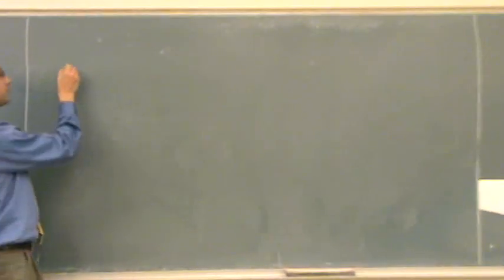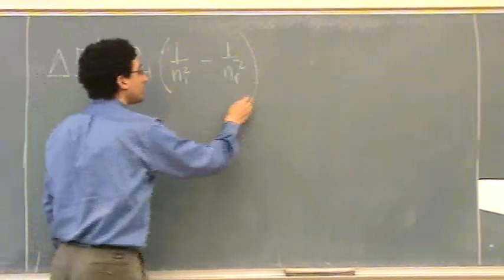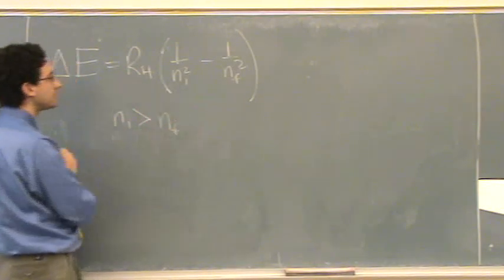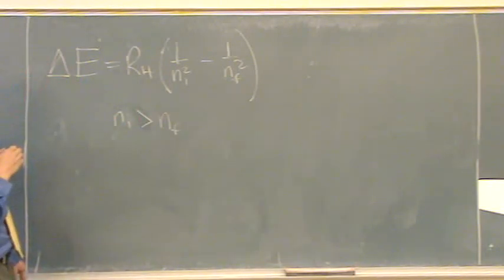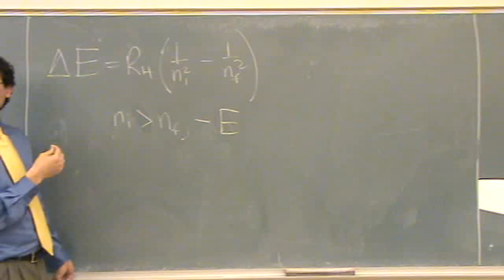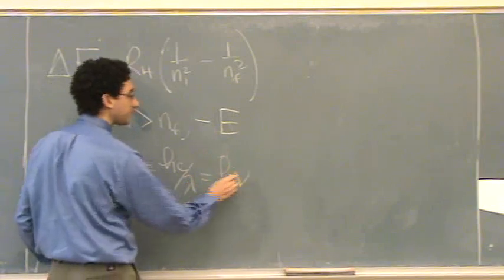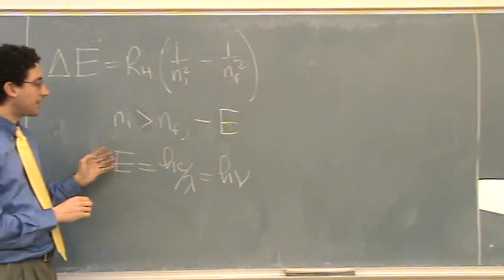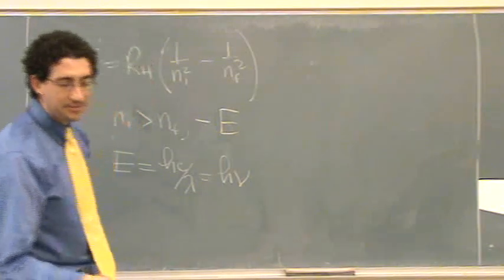Bohr Atom Orbitals - Negative Energy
A discussion about negative energy when calculating the change in energy of an electron jump for the Bohr Atom.